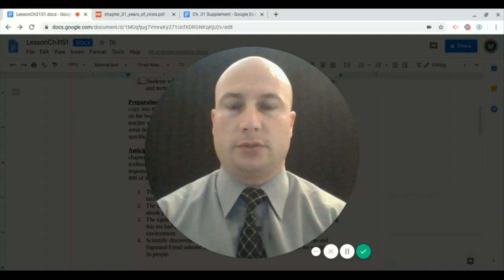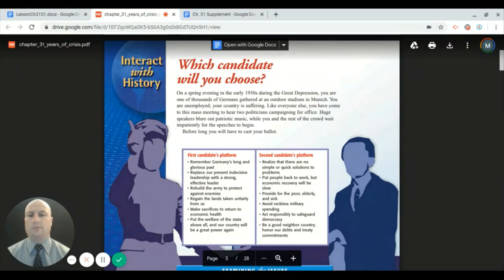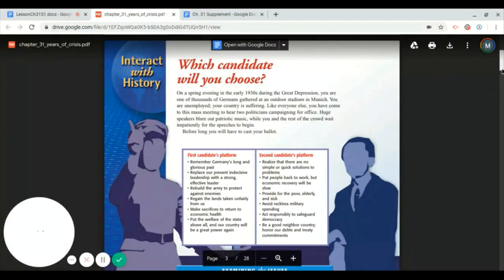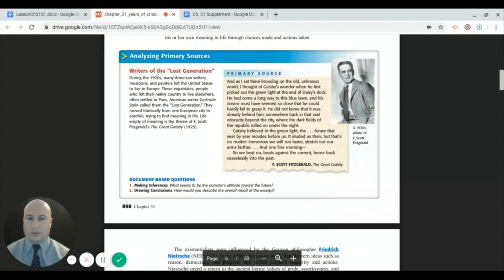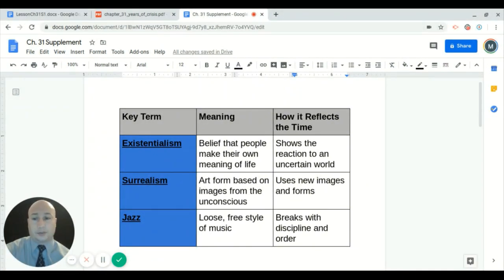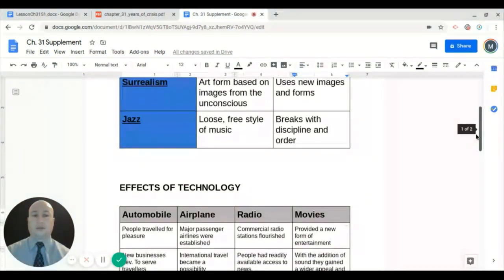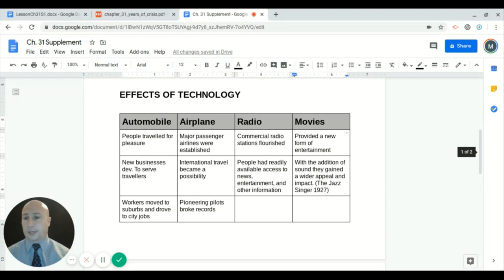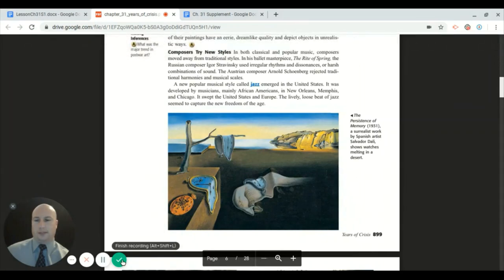Post War Uncertainty Ch31S1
This video provides insight on post World War I and the many changes that occurred. Postwar trends in physics, art, ,literature, communication music, and transportation are involved. This time period experienced a lot of loss and uncertainty  but also invention, creativity, and new ideas.

Key Terms and Figures:
Existentialism, Surrealism, Jazz, Charles Lindbergh, F. Scott Fitzgerald, Flappers, the Roaring 20's